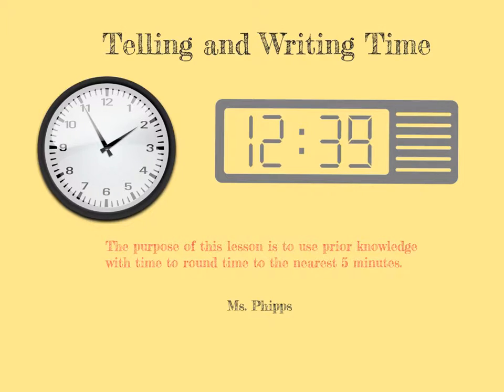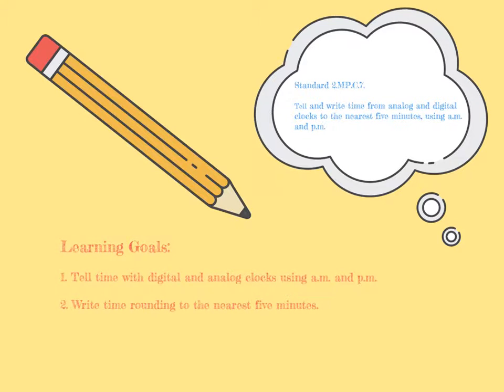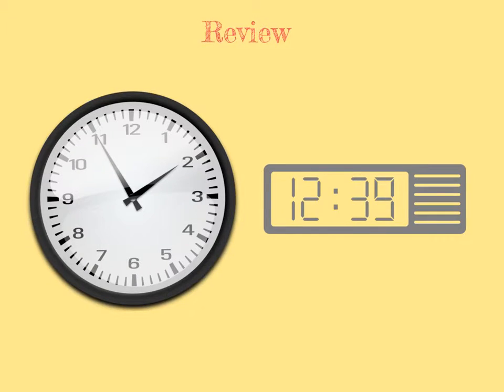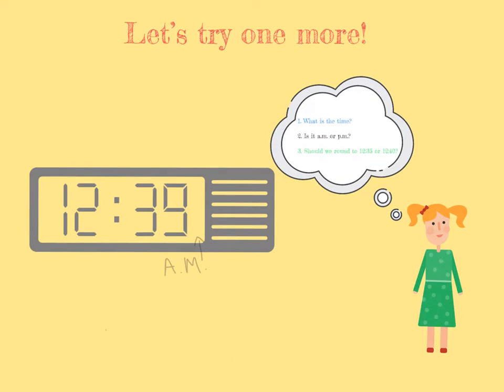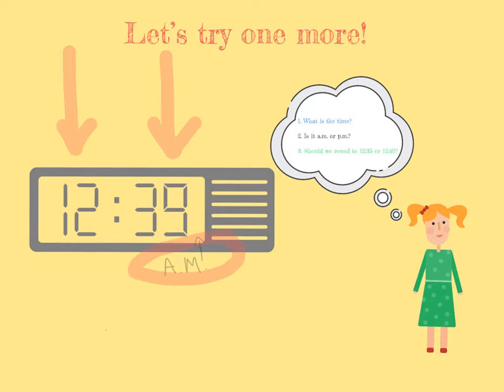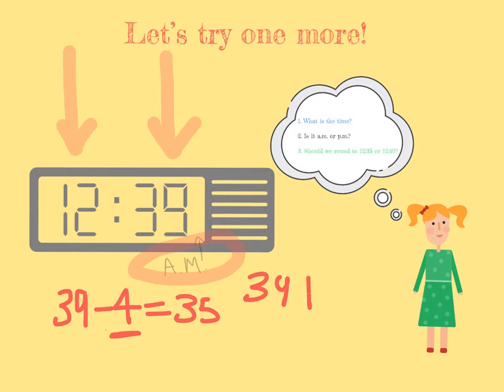Project 201 fixed